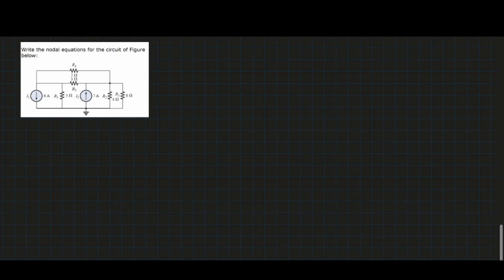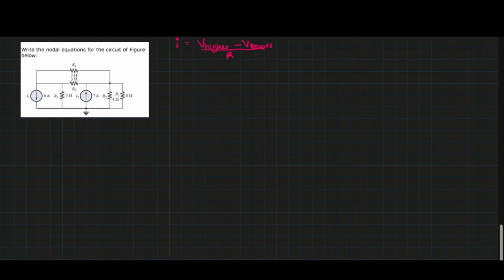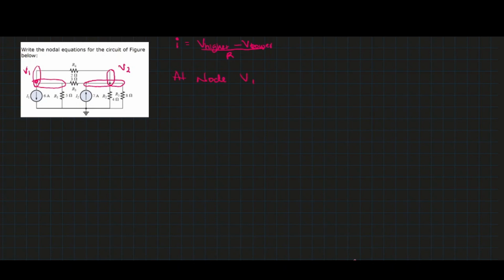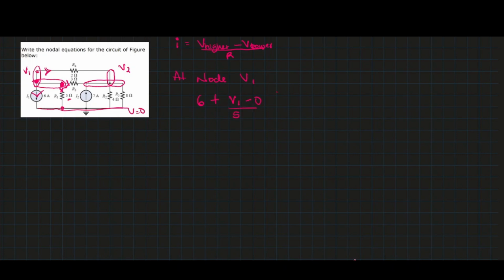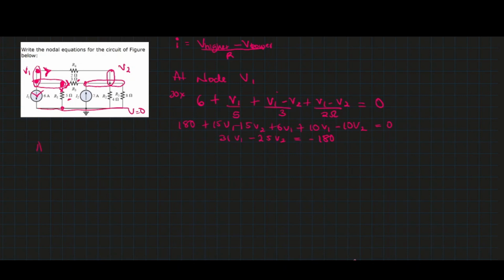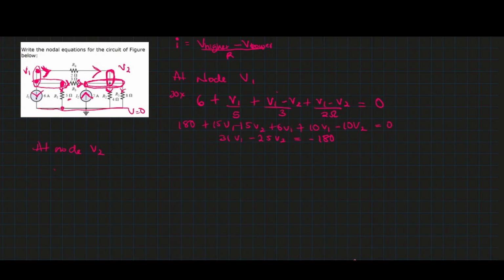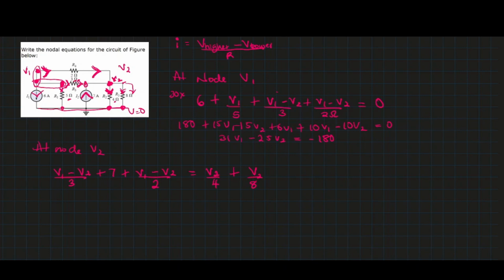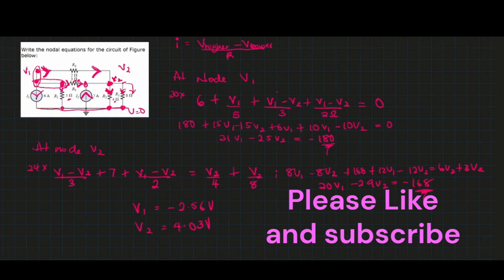Write the Nodal equation for the circuit Q5 | Step-by-Step explanation